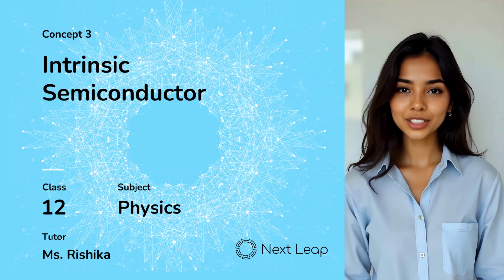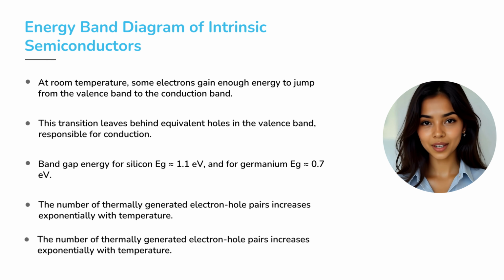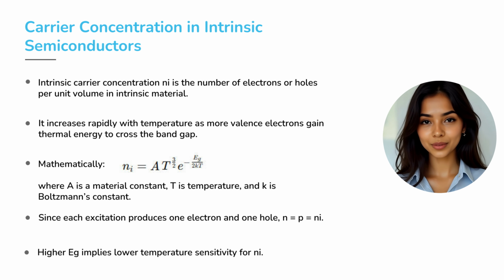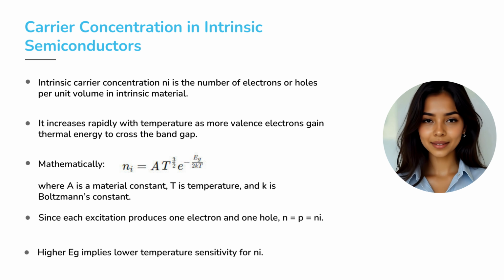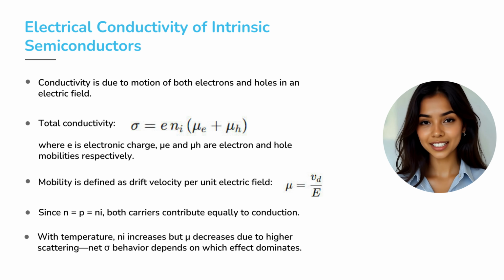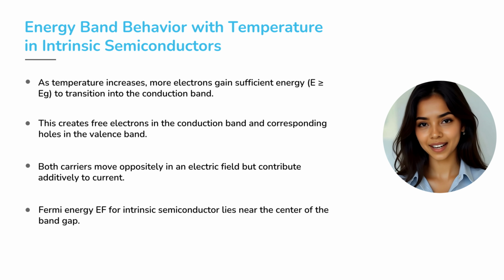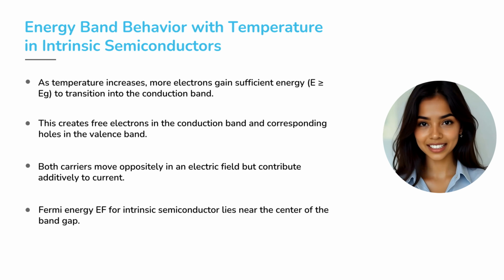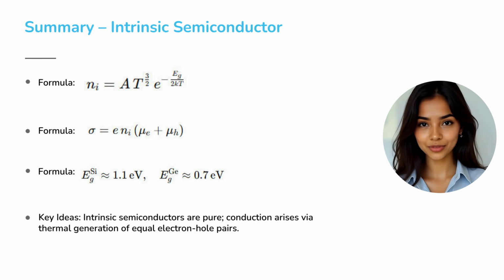Intrinsic Semiconductors | Class 12 Physics | Semiconductor Electronics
🌡️ Unlock the Secrets of Intrinsic Semiconductors!
 In this Class 12 Physics lesson by NextLeap.AI, we explore the fascinating world of intrinsic semiconductors — pure materials like silicon (Si) and germanium (Ge) that form the foundation of modern electronics.
You’ll learn how equal numbers of electrons and holes contribute to conduction, how temperature affects carrier generation, and why energy band gaps (E₍g₎) determine conductivity. We’ll also derive key relations like intrinsic carrier concentration and conductivity equations, showing how semiconductor behavior changes with temperature.
Perfect for CBSE Board Exams, JEE, and NEET aspirants, this video brings together concepts, derivations, and diagrams — from the atomic level to electrical behavior, making semiconductor physics easy and intuitive.

 1️⃣ Definition and Composition of Intrinsic Semiconductors – What makes a semiconductor “pure” and how bonding works in crystal lattices.
 2️⃣ Energy Band Diagram – How electrons jump from valence to conduction bands and form holes.
 3️⃣ Carrier Concentration – The temperature-dependent equation ni=AT3/2e−Eg/(2kT)n_i = A T^{3/2} e^{-E_g/(2kT)}ni​=AT3/2e−Eg​/(2kT) and its implications.
 4️⃣ Electrical Conductivity – Derivation of σ=eni(μe+μh)\sigma = e n_i (\mu_e + \mu_h)σ=eni​(μe​+μh​) and discussion on temperature effects.
 5️⃣ Energy Band Behavior with Temperature – Understanding thermal generation, Fermi level, and conduction mechanism.
 6️⃣ Concept Summary – Key formulas, values of band gaps, and how intrinsic materials behave with temperature changes.

 ✔ Conceptual Clarity – Simplified understanding of band gap physics and carrier behavior.
 ✔ Formula Derivations – Step-by-step explanation of nin_ini​ and σ\sigmaσ equations.
 ✔ Exam Ready – NCERT-aligned theory and numericals for CBSE, JEE, and NEET.
 ✔ Visual Learning – Diagrams showing band structure, Fermi level, and thermal excitation.
 ✔ Real-World Link – Understand why semiconductors are used in diodes, transistors, and ICs.